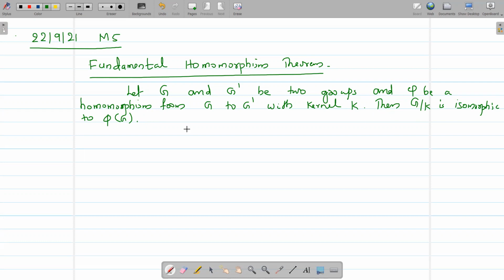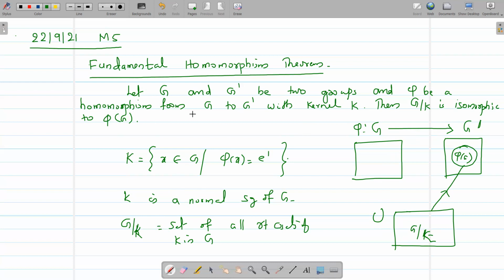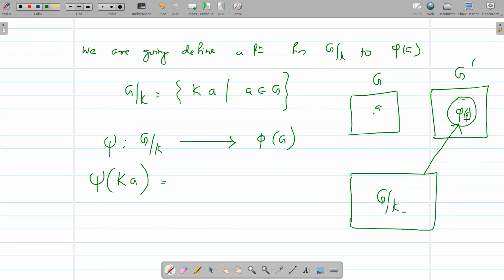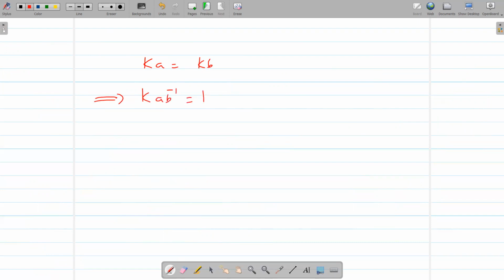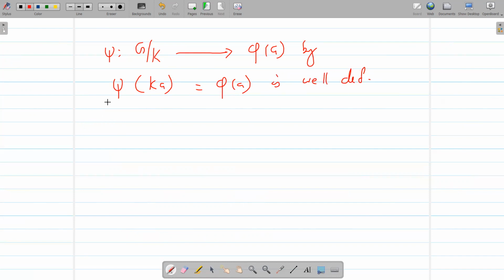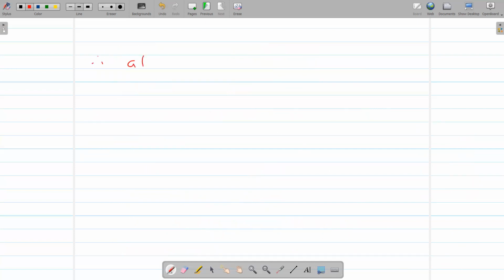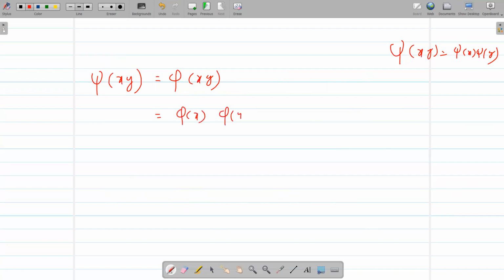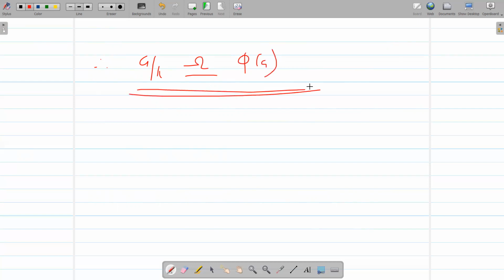Fundamental homomorphism theorem||Dr Indulal G||Third DC SAC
In this video we prove the  Fundamental homomorphism theorem